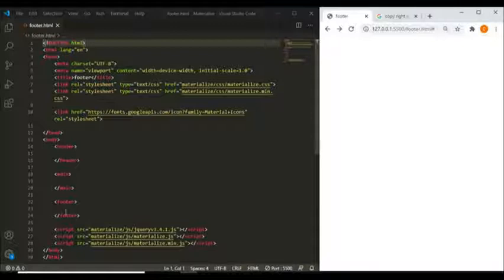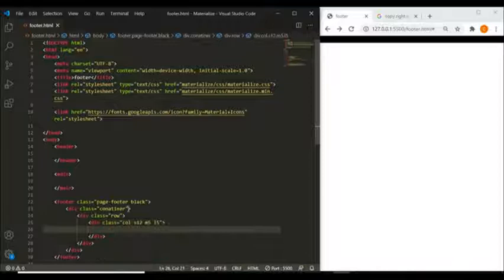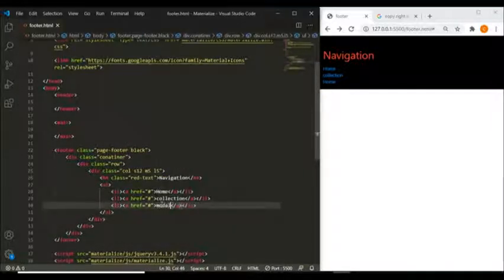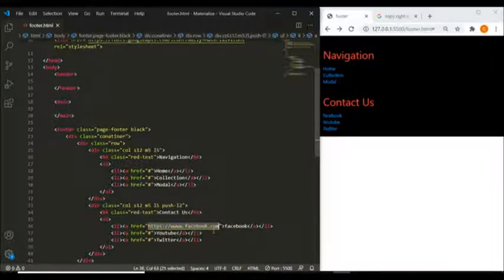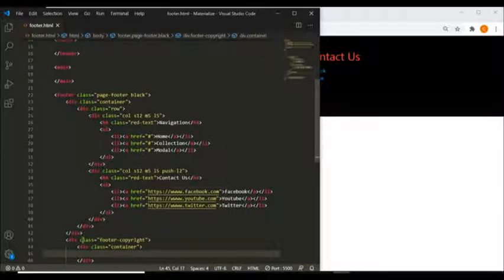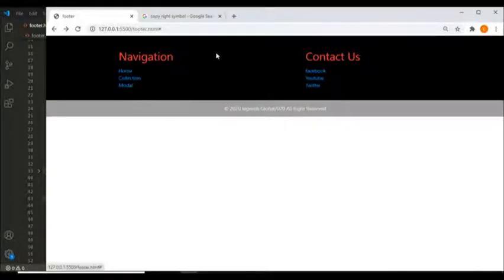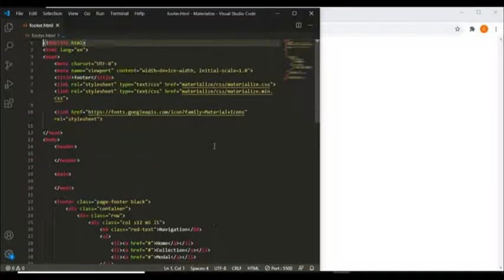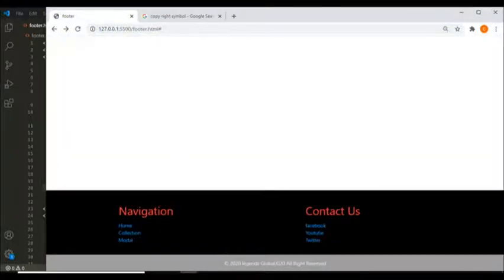#16 Materialize CSS Header&Footer~1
The use of header and footer